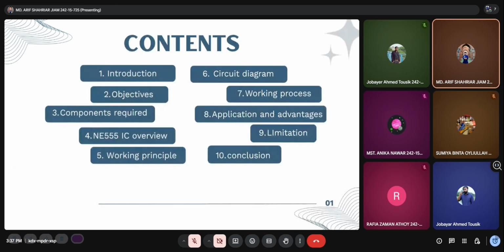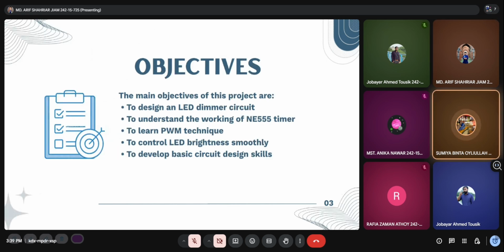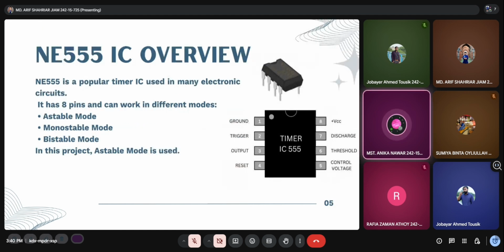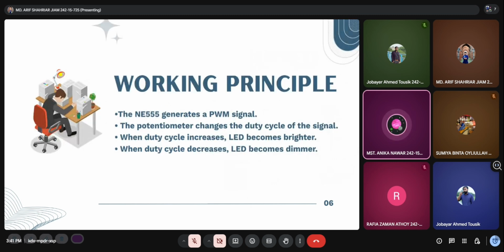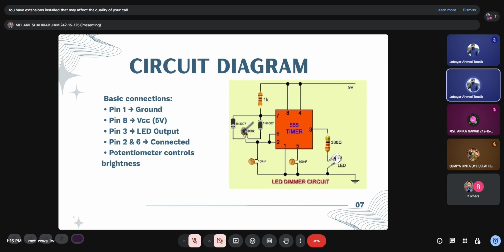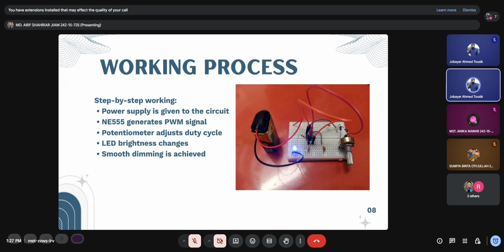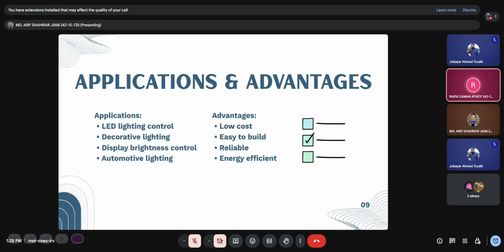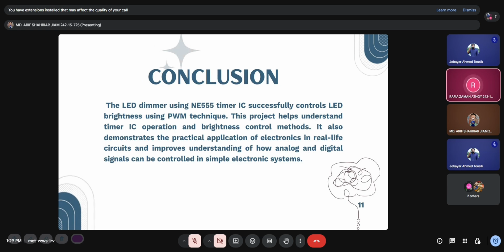LED dimmer using NE555 IC